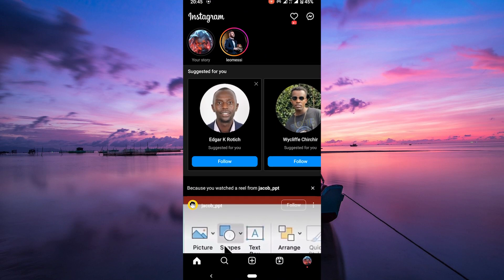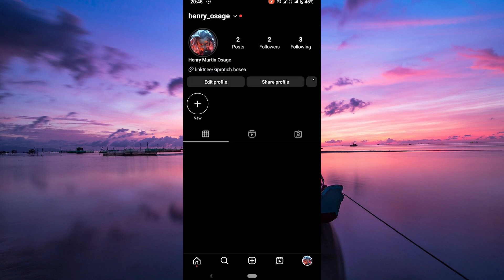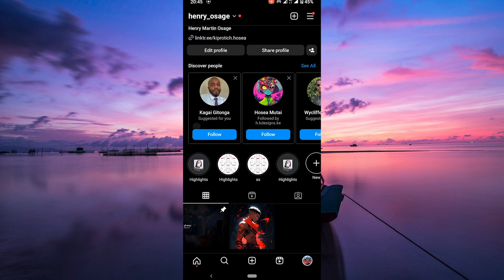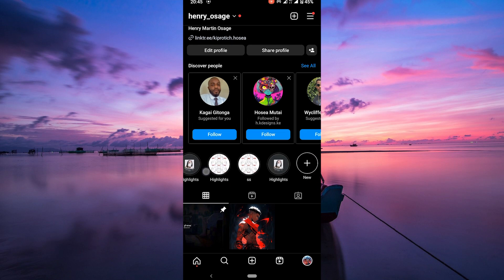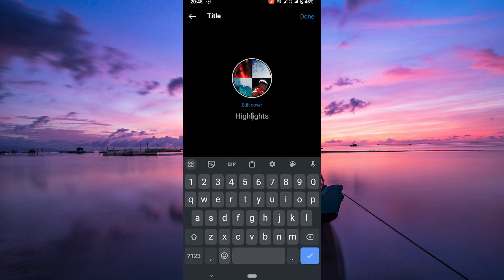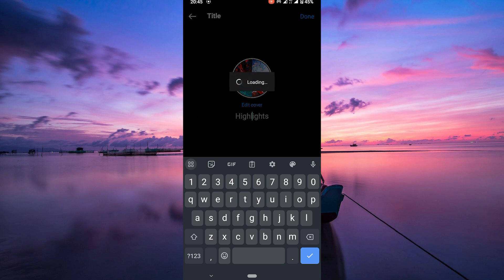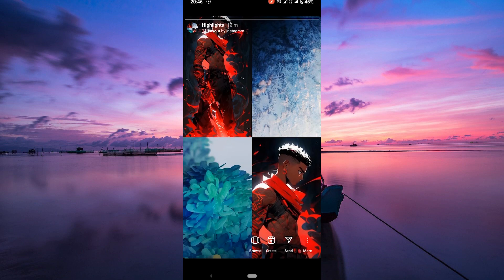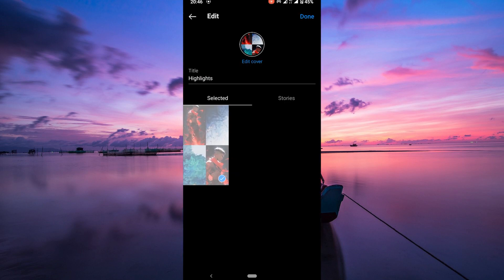How To Make An Instagram Highlight Without A Name (2025) - Easy Fix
In this video, we will explain to you about: How To Make An Instagram Highlight Without A Name (2025) - Easy Fix